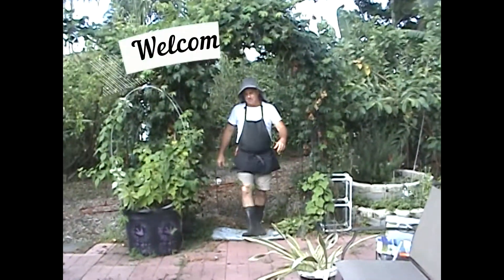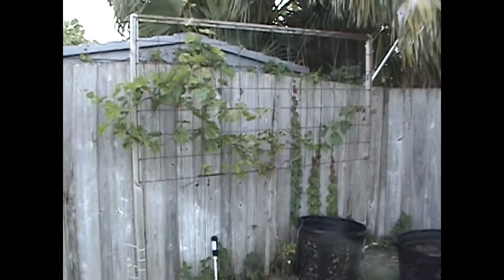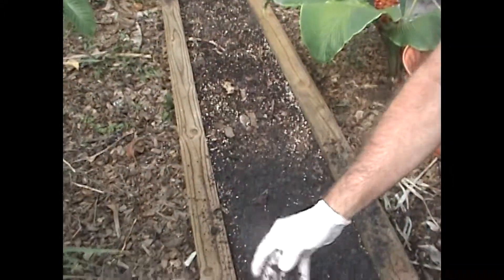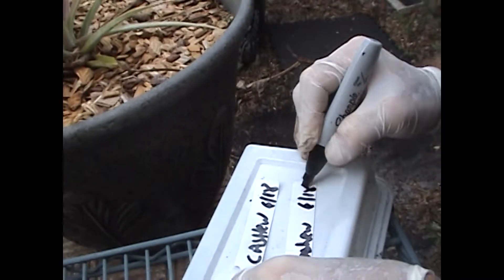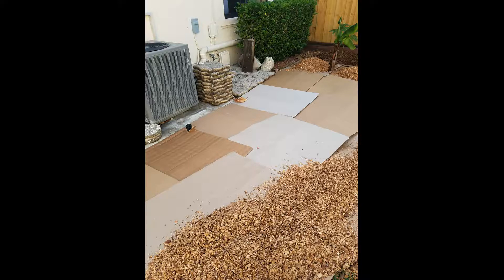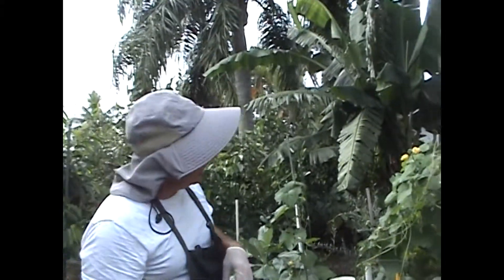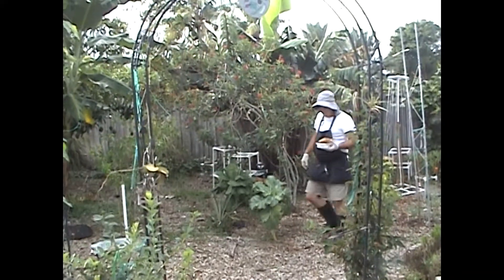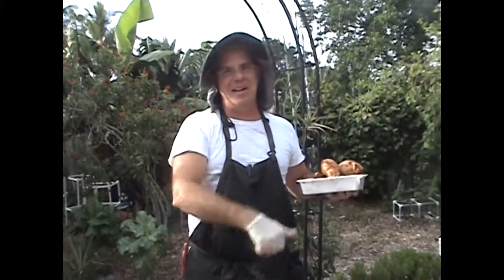Sweet Potatoes and Cashews 2018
This is a sampling of our polinating plants, an experimental romaine raised bed, and planting of cashew seeds. Also harvest of a few sweet potatoes.